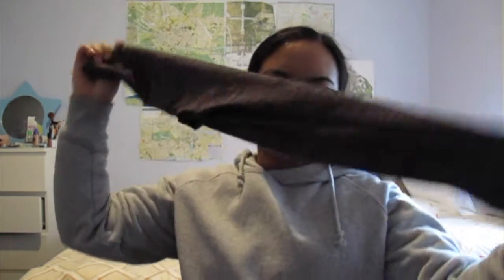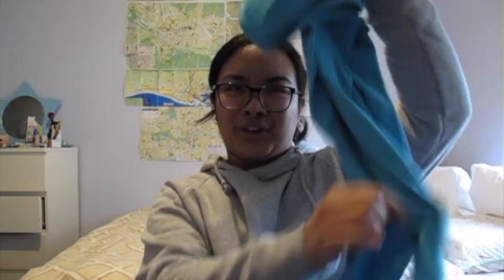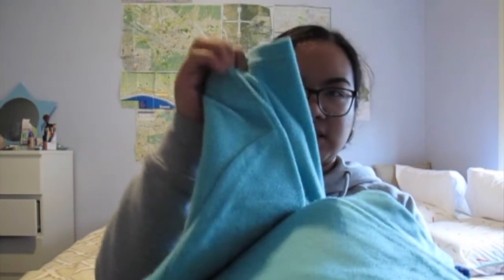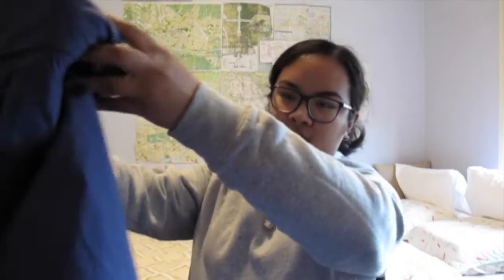Pack With Me: New Zealand Edition! | Emm Brizuela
Went to New Zealand last week and filmed a pack with me video before I left! Have a lil bit of a sneaky look at what I packed for this wonderful winter holiday!